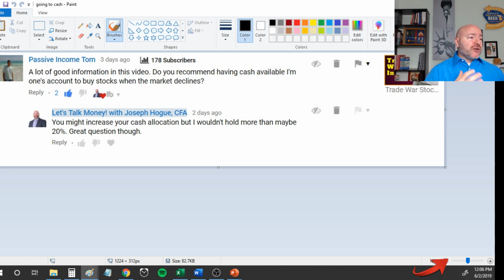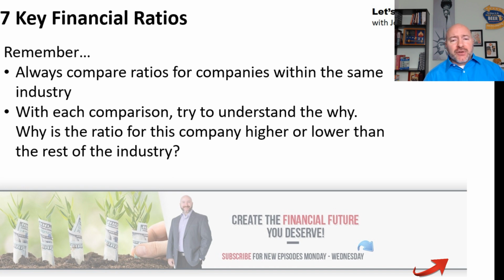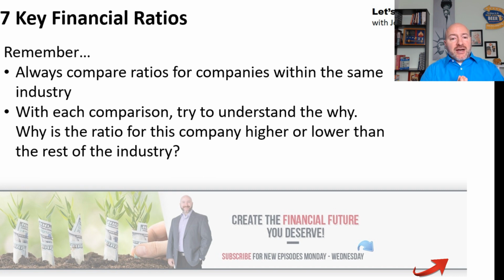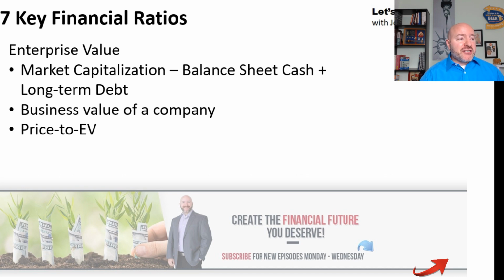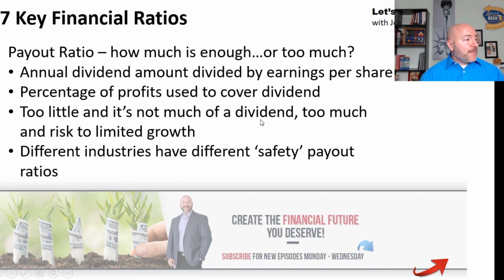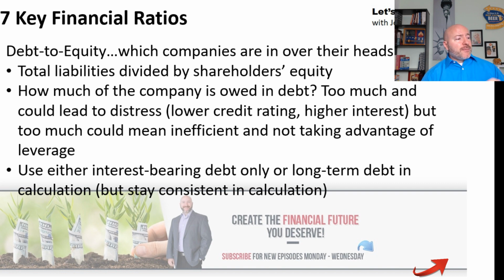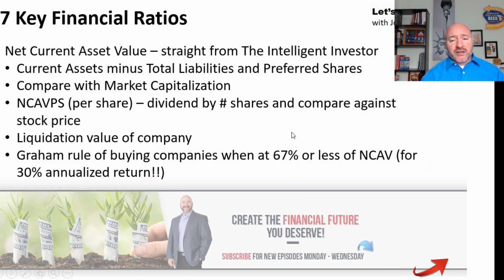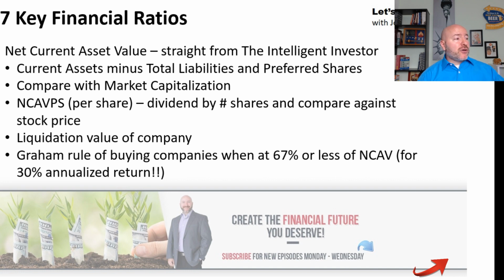7 Financial Ratios Every Investor Must Know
There are a few key financial ratios that every investor must know. Whether you’re a buy-and-hold, long-term investor or trading stocks on a daily basis, the financial ratios I’m revealing will give you the tools to value stocks.

Financial ratio analysis is the heart of what I did as an equity analysis for venture capital and private wealth managers. Some investment ratios are relatively easy like the price-to-earnings ratio and other price multiples. Others like the operating margin, net current asset value and enterprise value are more complex but so much more important.

I’ll start off by defining and giving you examples in each of these important financial ratios. I’ll explain exactly what they mean and how to use them to pick stocks. I’ll then share the process to investment analysis I used for portfolio managers and some analysis risks you absolutely cannot ignore.

I’ve got to warn you though. This isn’t the simple stock market analysis you see on TV. This isn’t about just listing a few stocks you can run out and buy. The tools and financial ratios I’ll show you can get complex but this is the real analysis done on Wall Street to pick stocks. This is what real equity analysts do. Don’t expect it to be the easy way out.

Free Webinar – Discover how to create a personal investing plan and beat your goals in less than an hour! I’m revealing the Goals-Based Investing Strategy I developed working private wealth management in this free webinar. Step-by-step to everything you need for this simple, stress-free strategy. Reserve your spot now!

It’s not enough to like a company’s products. You need to understand the financial health of the company. To make it easier to compare a company's health with other companies, we have to put numbers on this health, so that we can compare these numbers with the numbers of other companies... So now... how do we use numbers to assess company health? There are a lot of common types of financial ratios you need to understand like liquidity ratios, profitability ratios, and leverage ratios. Learn how to calculate financial ratios for stock market analysis with examples.

We're doing these live streams every weekend, Sunday's at 1pm eastern/10am pacific. I love the interaction with community and it's a great opportunity to answer your money questions. Join the community and join us live!